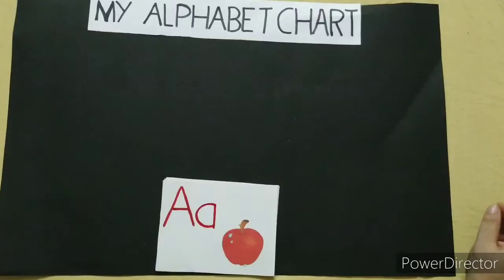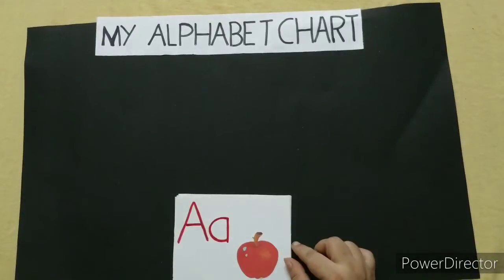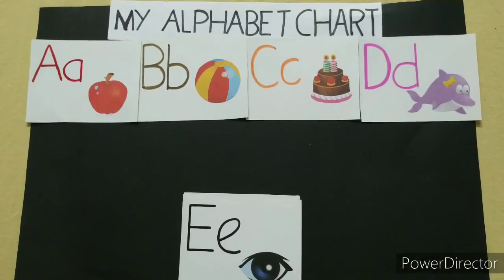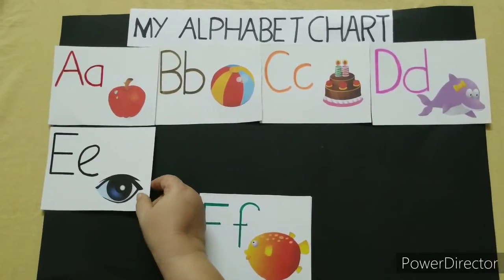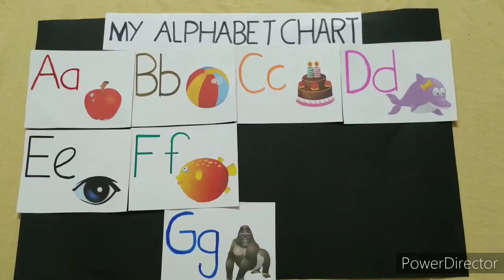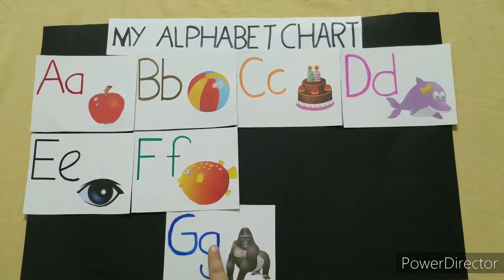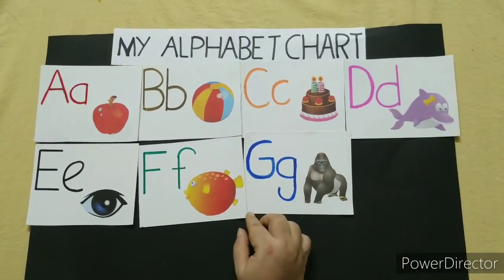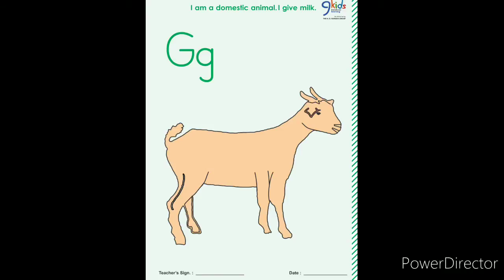9Kids | Nursery | ENG | Alphabet "Gg" | Week 8 | Session 3